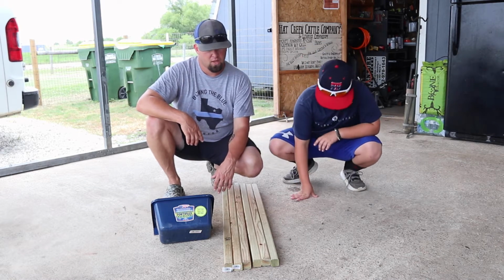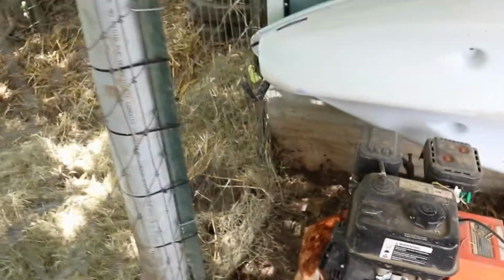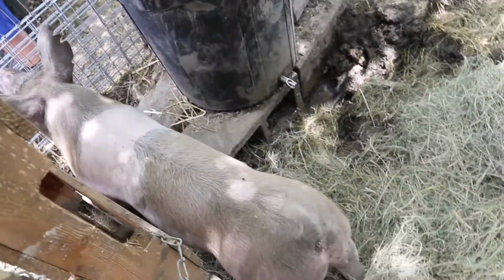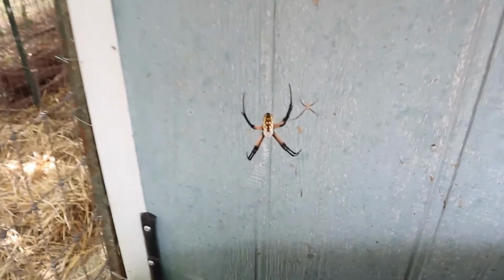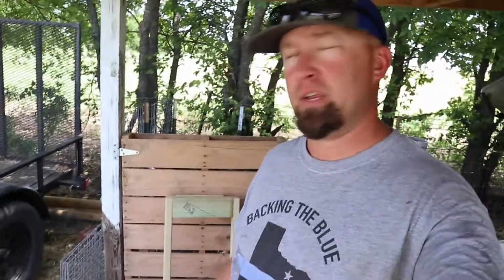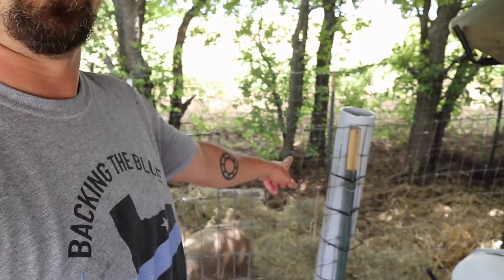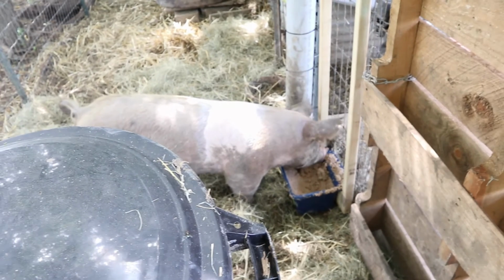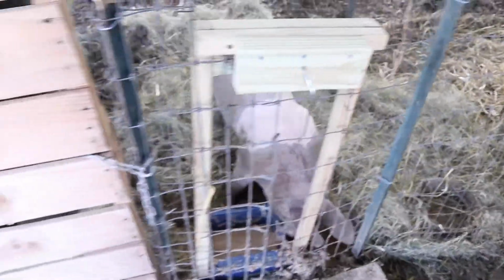DIY Pig Feeder - Pig Update - Mail Call(First Time Pig Owners)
In this video we use some souther engineering to make a DIY pig feeder. We also give you an update and do a mail call!